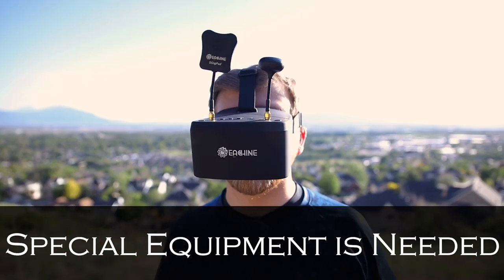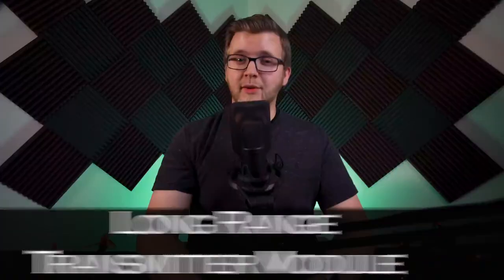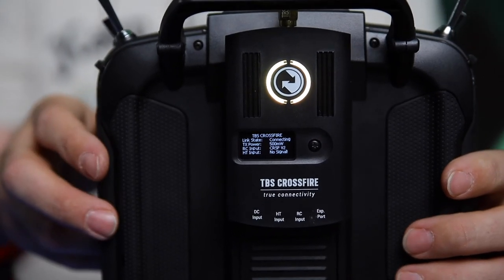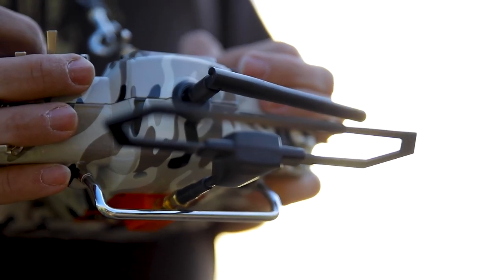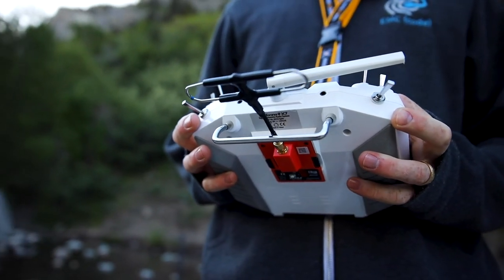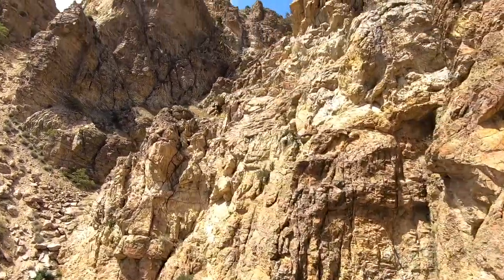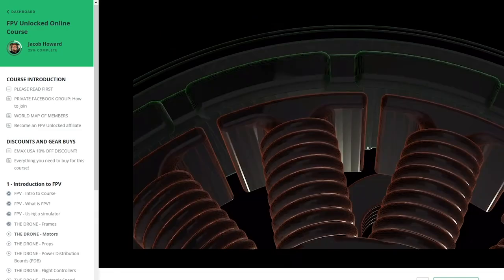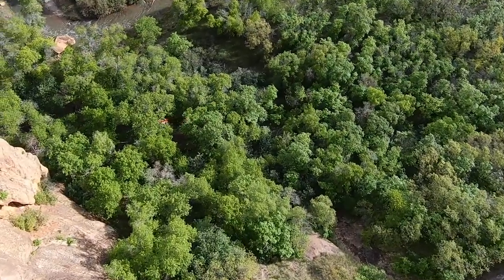FPV long range and what you need to know!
Flying long-range with FPV drones is quickly becoming popular with a lot of pilots. The ability to fly a half-mile or more is generally considered long-range. Now you can't just take any drone and fly off into the sunset. There needs to be specialized equipment installed on your drone and on your goggles, or, in most cases, you will need a whole drone that is built for long range flying.

A fantastic resource for getting started in the amazing world of FPV! Did you know we also are making the world's first FPV Online course?! Click the link below to find out more information!